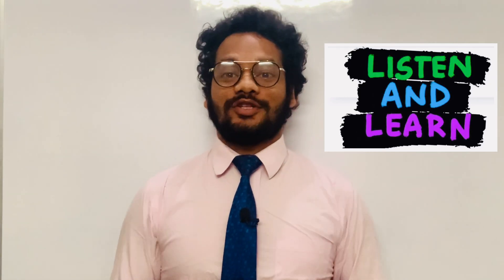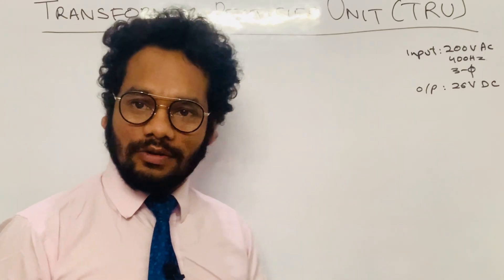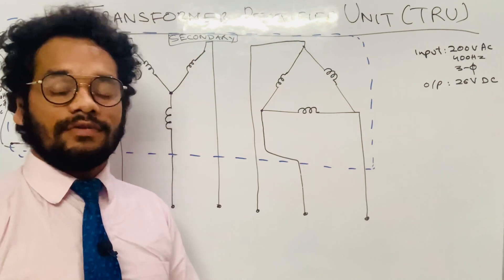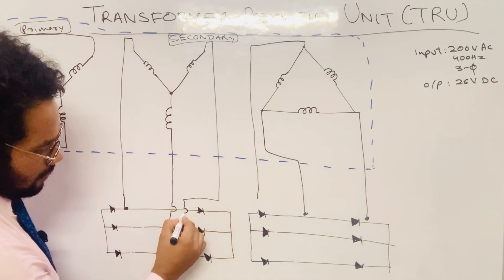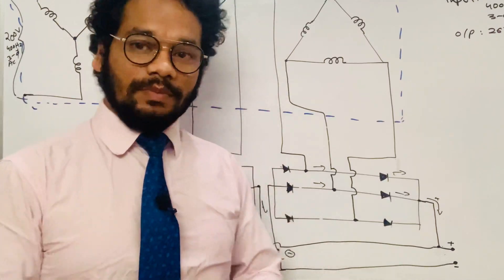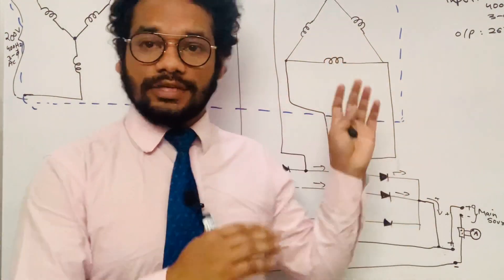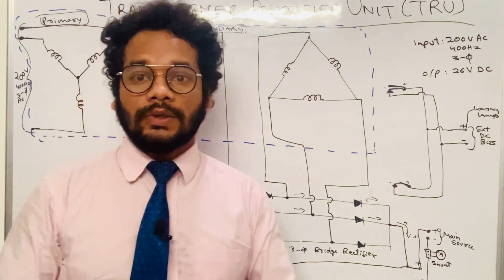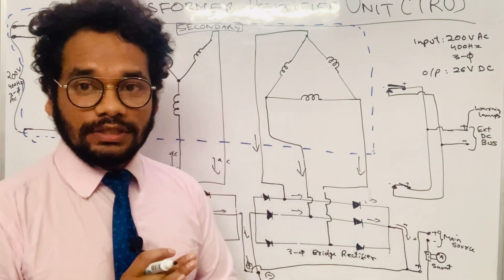What is Transformer Rectifier Unit (TRU) || Construction & Working of TRU || How to make a TRU ?